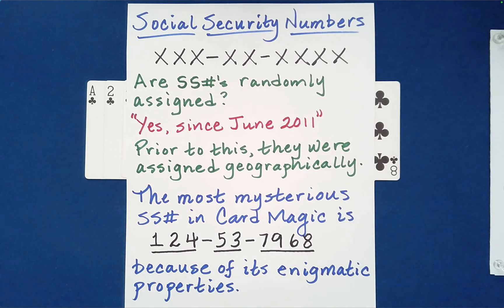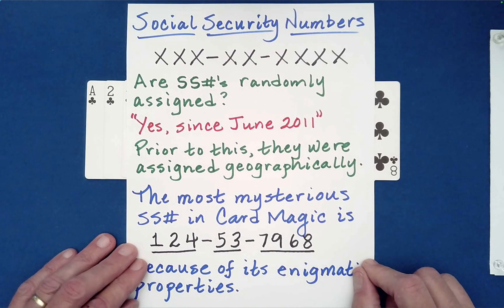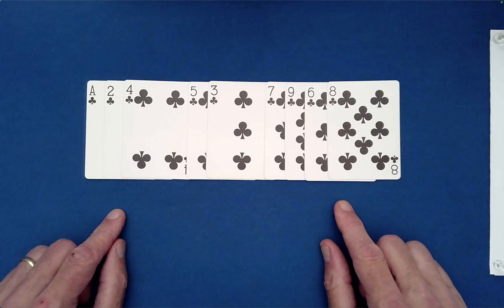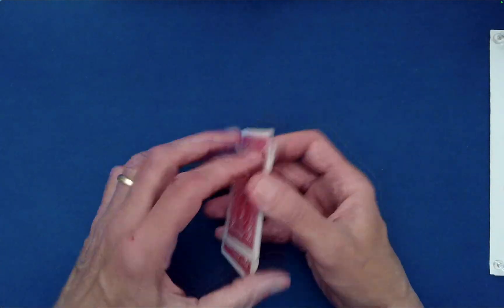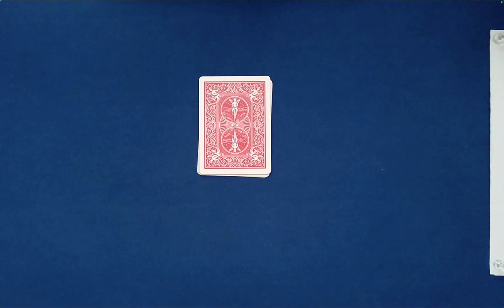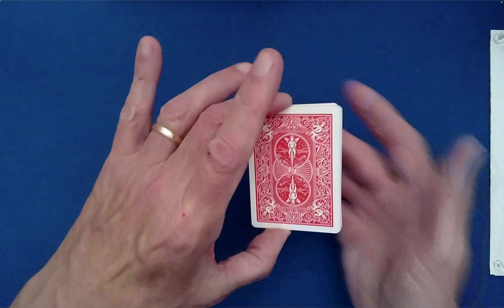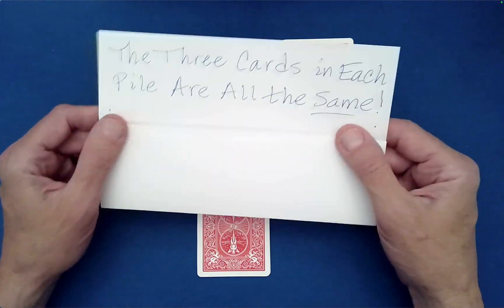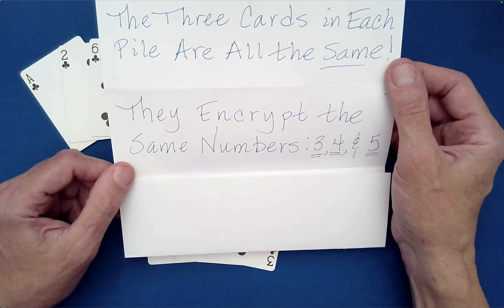The Most Mysterious Self-Working Card Trick Ever — Based on a Real SS#!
This is the most mysterious self-working card trick ever — and it’s powered by a real Social Security number! No sleight of hand, no gimmicks, just pure mathematical magic at work.

Using the Under–Down Shuffle, this routine turns apparent chaos into impossible order, revealing a perfect prediction every time. Learn how deep math principles secretly govern this incredible effect and watch as randomness transforms into structure.

Perform it face up or face down — it’s 100% self-working and completely baffling. Welcome to Absolute Math Magic — where numbers and wonder collide!

Correction to Dialogue (at the 1:09 Mark)
The correct origination of this Social Security # is actually "New York" NOT "New Jersey."